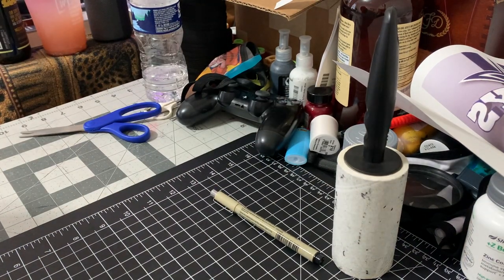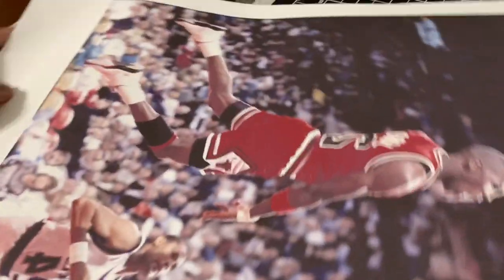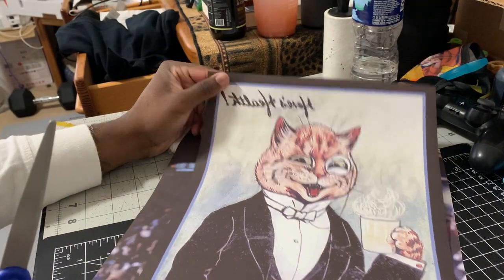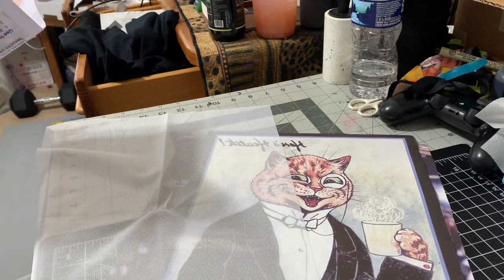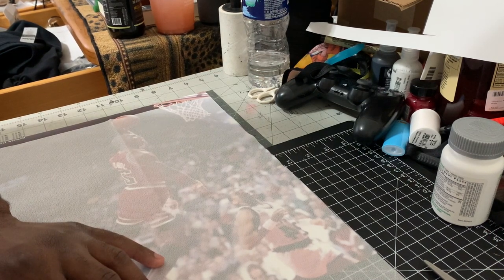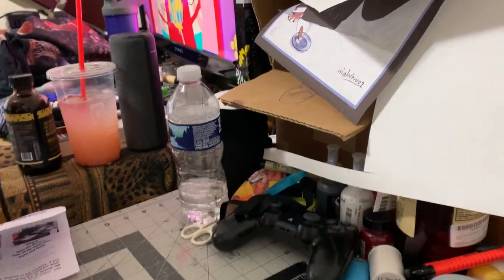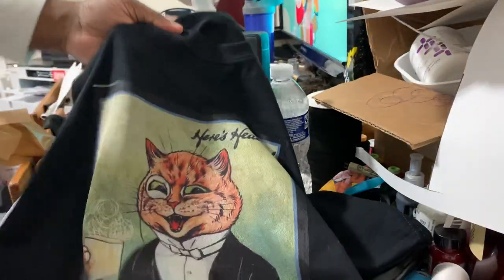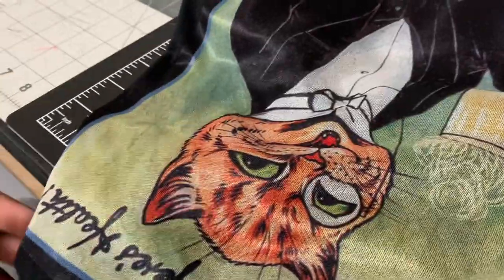Sublimation to Cotton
In this video I will show you one method to sublimate on 100% cotton
Step 1 - Purchase "Mr.Magic SubCloth" (Lasts longer in the wash)
Step 2 - Print out your square/rectangular image on your dye sublimation printer
Step 3 - Heat your press to 400 degrees farenheit for 65 seconds
Step 4 - Place your sublicloth on the shirt rough side down 4 finger from the collar
step 5 - Place your image on the t shirt
VIOLA!!!😎😎😎😎😎

SUBLI CLOTH TUTORIAL
HOW TO SUBLIMATE ON COTTON
HOW TO SUBLIMATE A T SHIRT
HOW TO DYE SUBLIMATE A SHIRT TO 100% COTTON GARMENT
DYE SUBLIMATION TO COTTON
SUBLI COTTON
EASY SUBLI
SISER EASY FLOCK